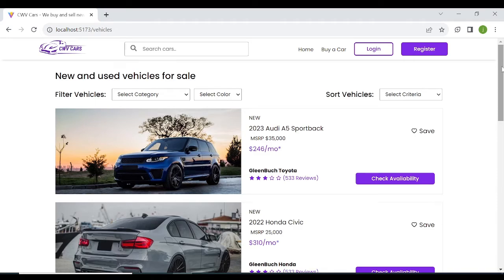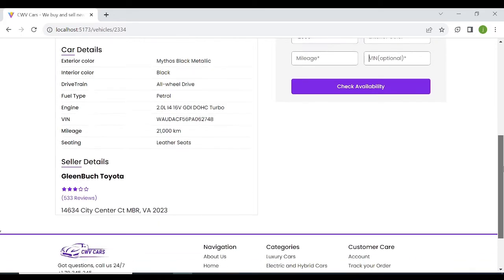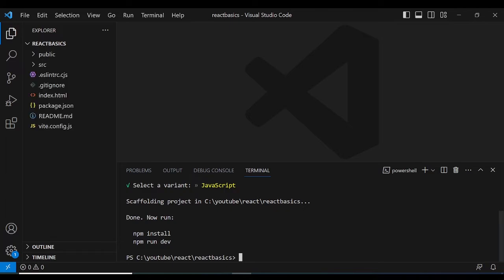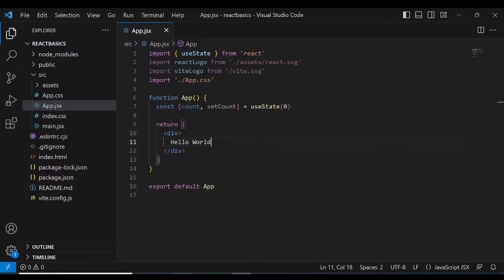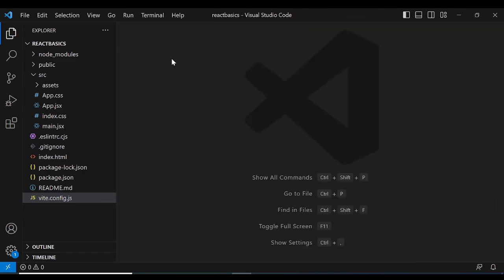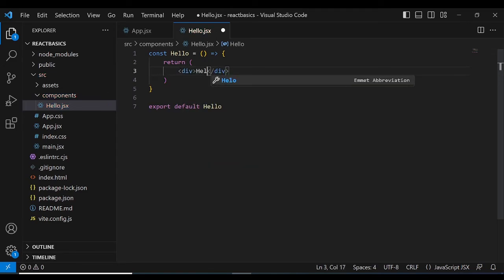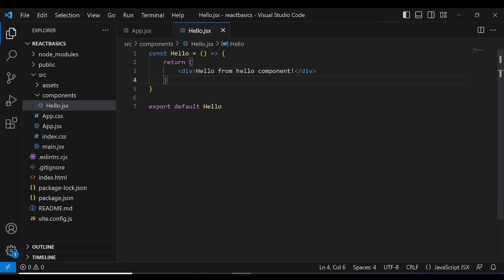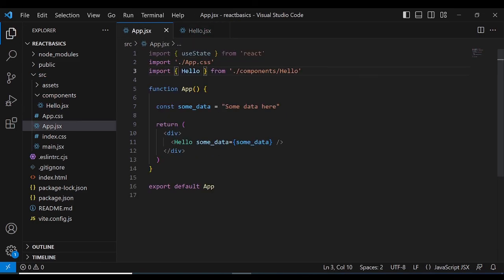Mastering React: The Ultimate Beginner's Guide (Part 1) | Introduction, Props, and Setup Explained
🚀 Welcome to the first part of 'Mastering React' series! In this beginner-friendly guide, we dive into React's fundamentals, covering introduction, props, and basic setup. 🌐 Whether you're new to React or need a refresher, this video has got you covered! 🔍 Explore the core concepts and set the foundation for your React journey. 🛠️ Let's code together and unlock the power of React! ReactJS WebDevelopment Programming"

0:00 - Introduction
3:11 - React Setup
5:11 - Running React App on Mobile Phone
6:15 - React Folder Structure
8:52 - React Basic Program
12:04 - Passing Props from One Component to Another
15:37 - Outro